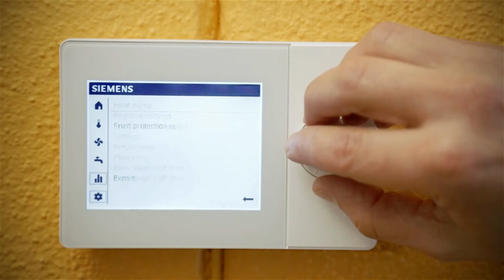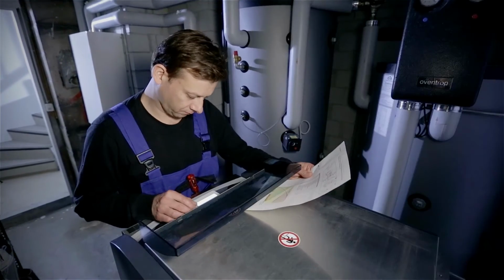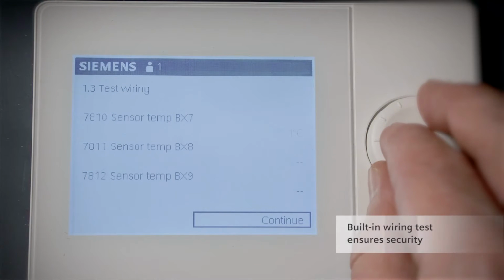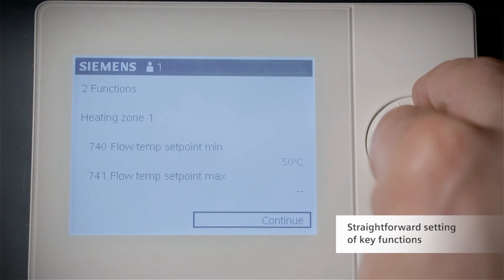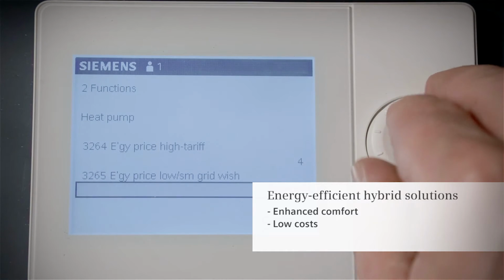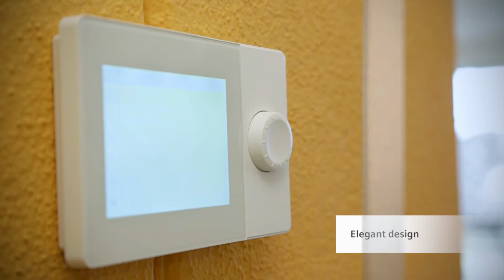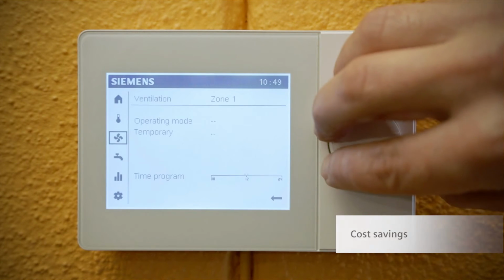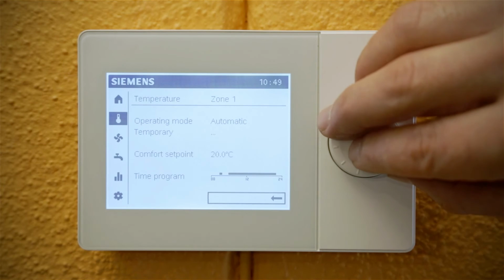User Interface UI400 - More than just an HMI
Trailer of the intuitive, graphical interface from Siemens